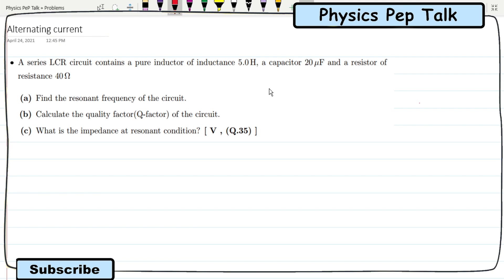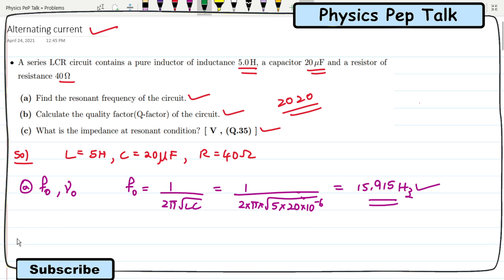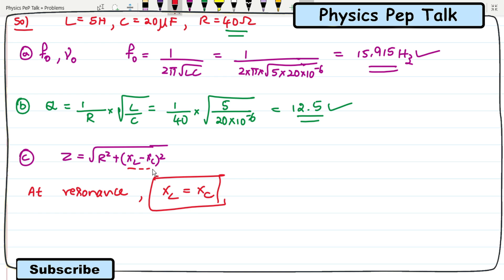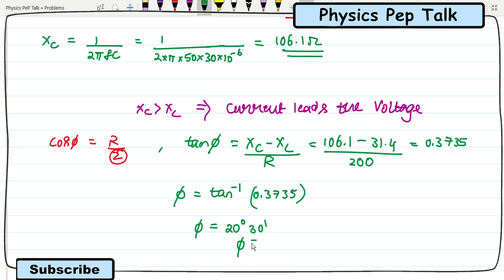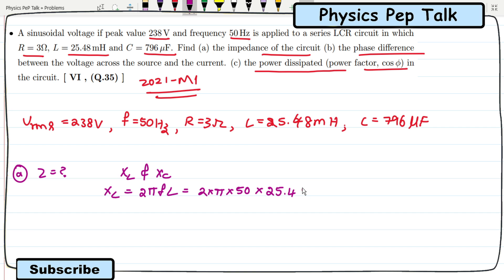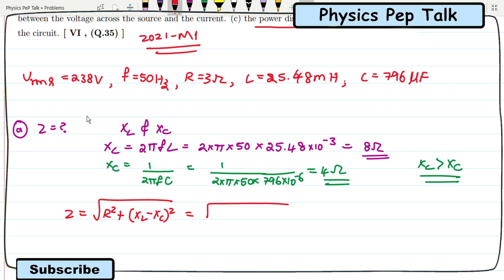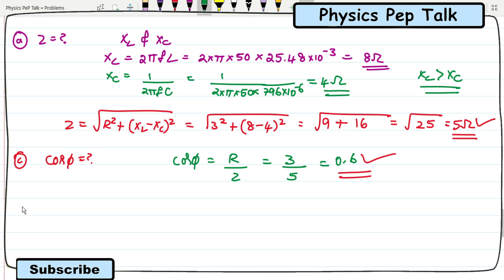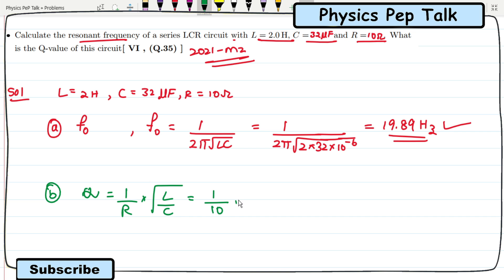[ Alternating current ] 2nd PUC PHYSICS important Numericals | 2nd PUC [Important Problems] [PYQ's]